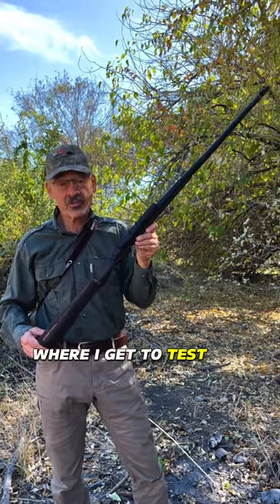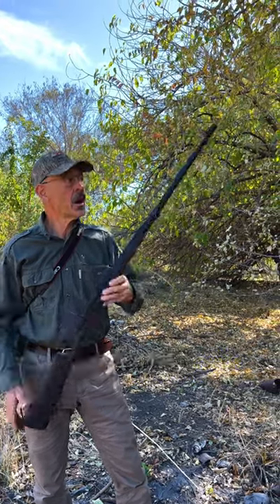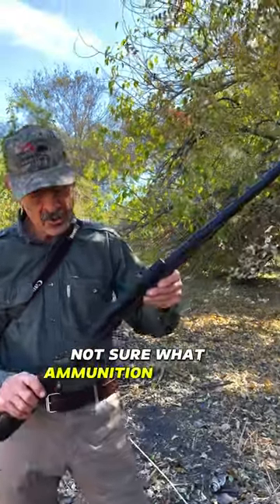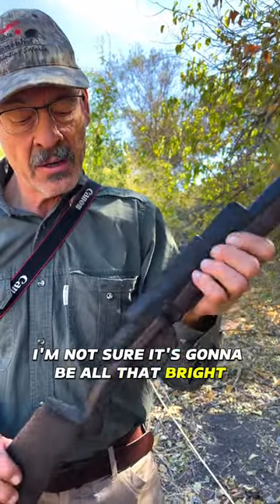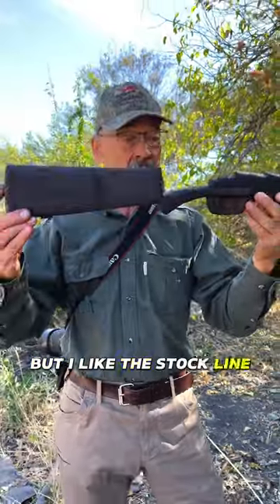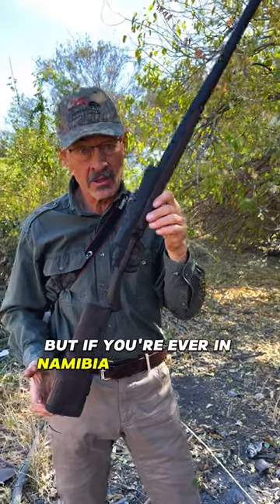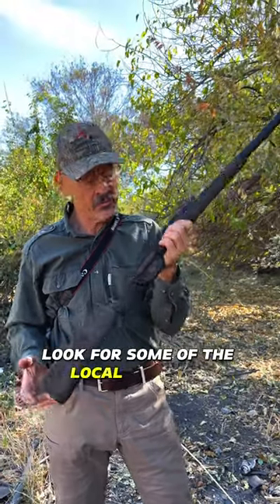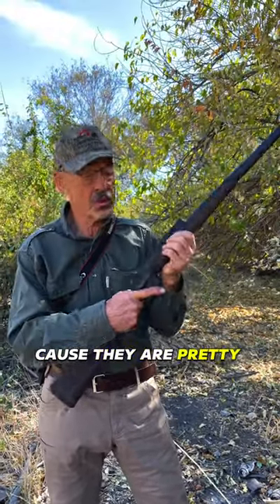Rare Namibia Rifle